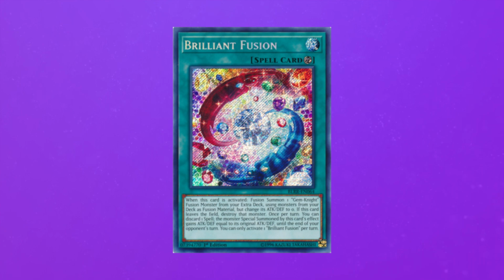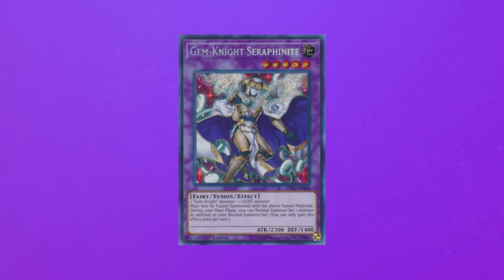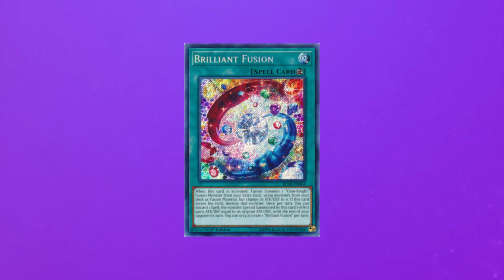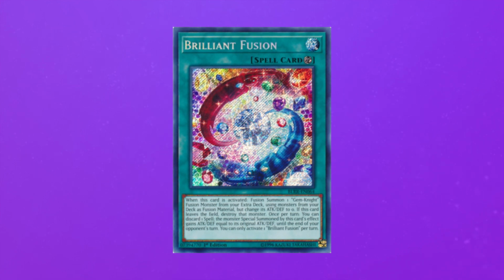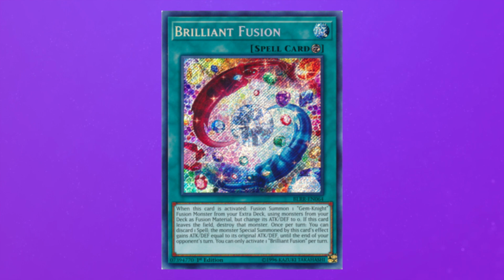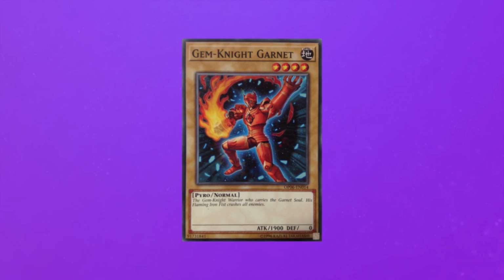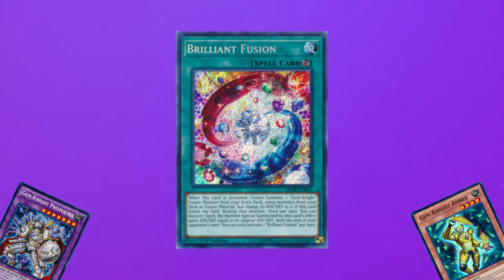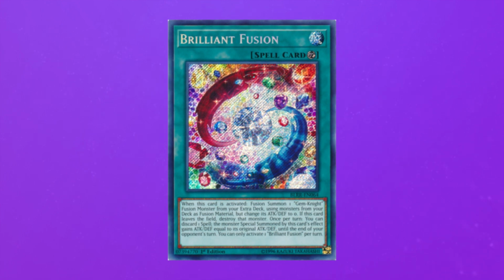Is The Brilliant Fusion Engine Worth It In 2019? (Yu-Gi-Oh!)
With a recent spike in price, the Yu-Gi-Oh! Trading Card Game card Brilliant Fusion is a bit more pricey. With that in mind, and this history of this powerful card for example in Thunder Dragons, 60 Card Decks, Etc., I feel this is a perfect time to give my thoughts on whether this card/engine is worth it. So in today's video we'll talk about that!